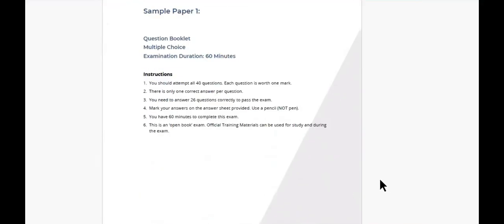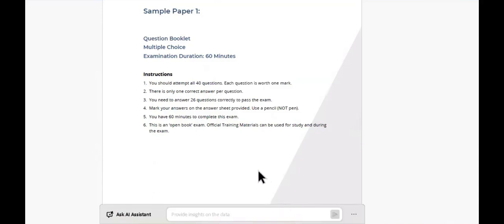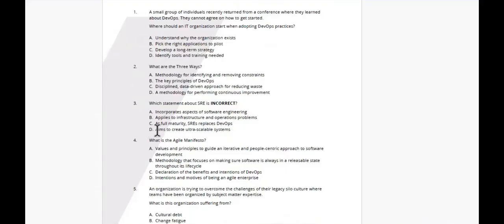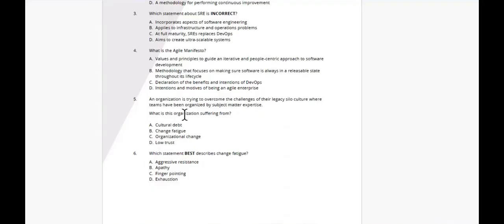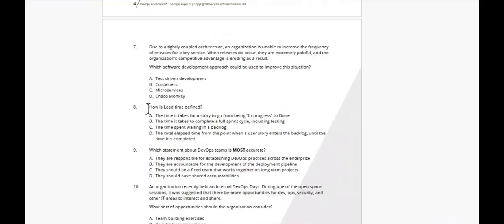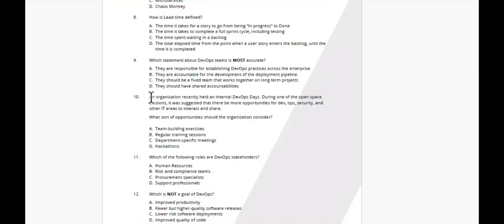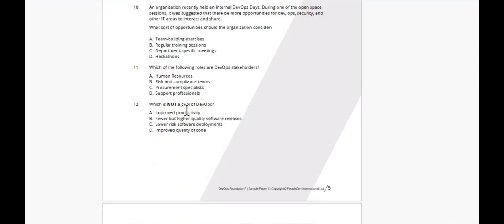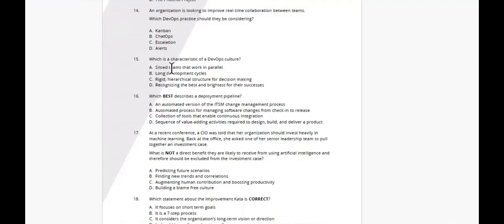Sample Paper | DevOps Foundation® | PeopleCert | DevOps Institute | 1WorldTraining.com